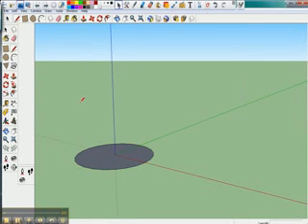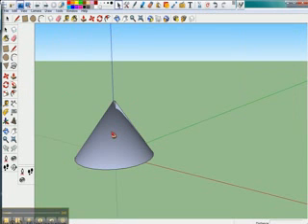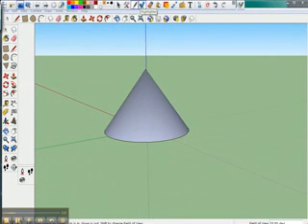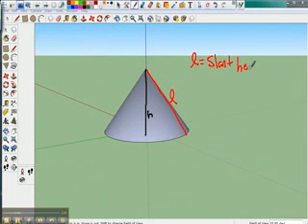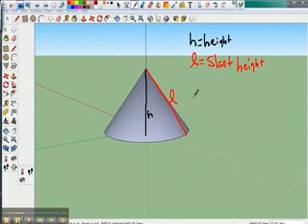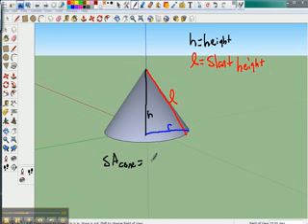Surface Area of a Cone using Sketchup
TeacherTube User: Fieldjus

Surface Area of a Cone general formula